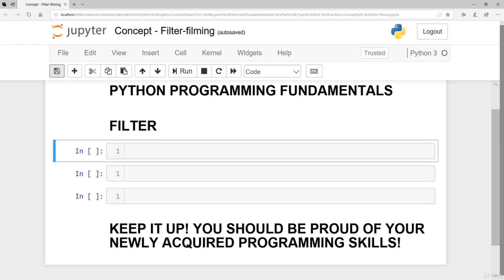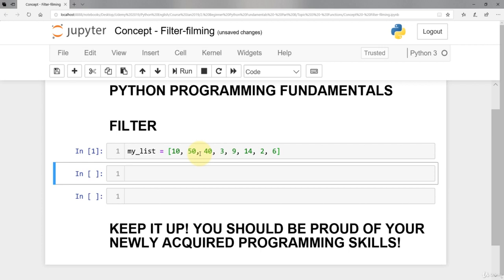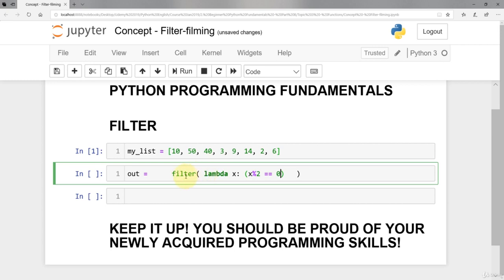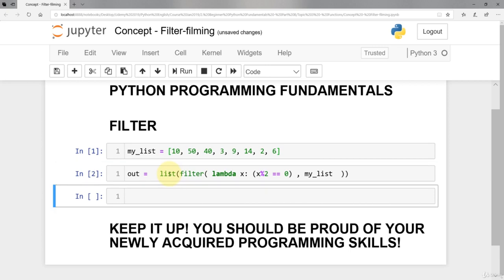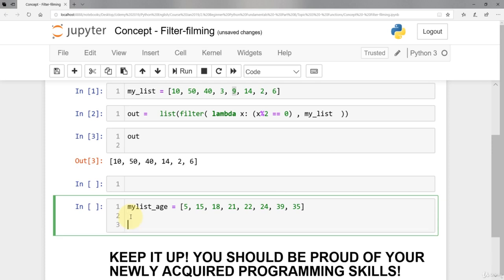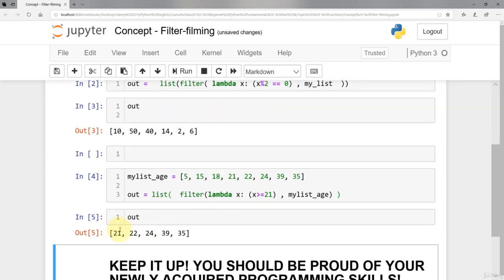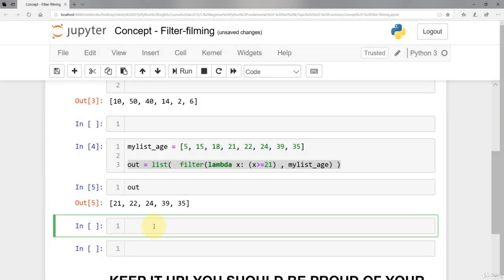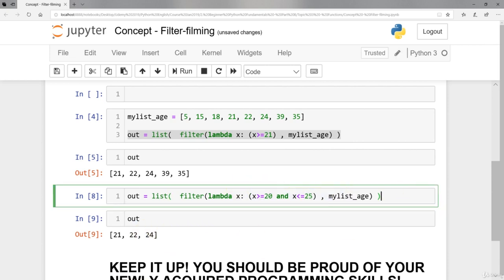25 Functions Filter